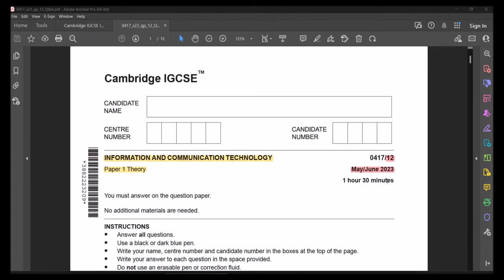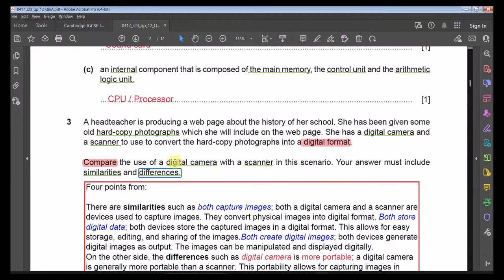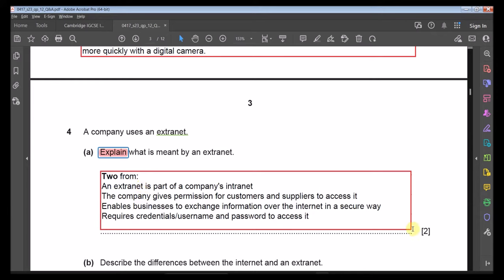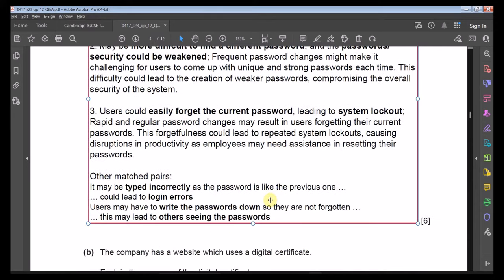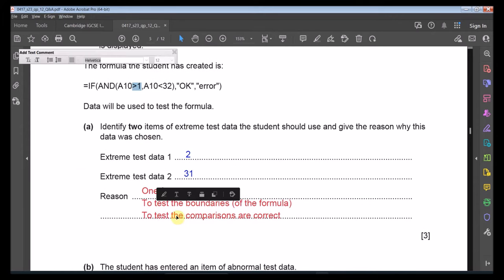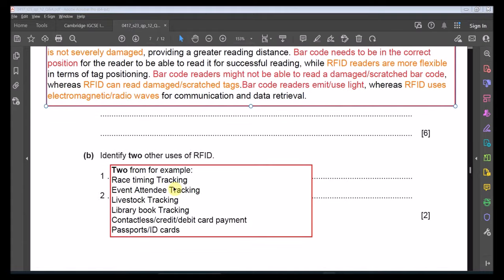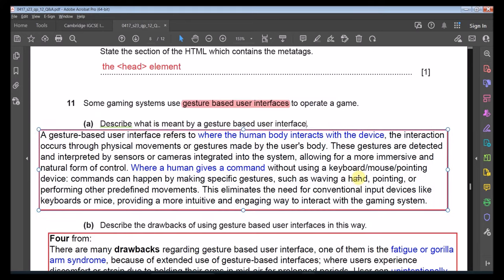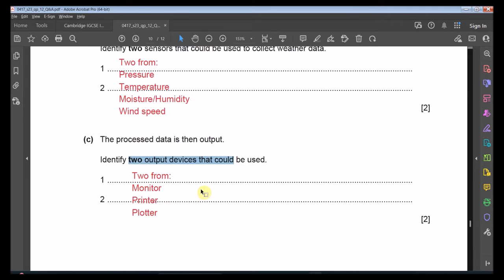IGCSE ICT | May June 2023 | Paper 12 | Theory Paper walkthrough (0417/0983)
TIME STAMPS
00:00 Intro
01:25 Question-1
02:17 Question-2
07:40 Question-3
13:14 Question-4
18:47 Question-5
21:37 Question-6
27:14 Question-7
31:28 Question-8
37:07 Question-9
43:03 Question-10
45:43 Question-11
50:46 Question-12
54:49 Question-13
58:40 Question-14